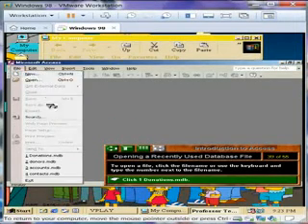Professor Teaches Microsoft Access 2002 - Chapter 1, Part 4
Professor Teaches Microsoft Access 2002 from Individual Software
Chapter 1: Introduction to Access
Part 4